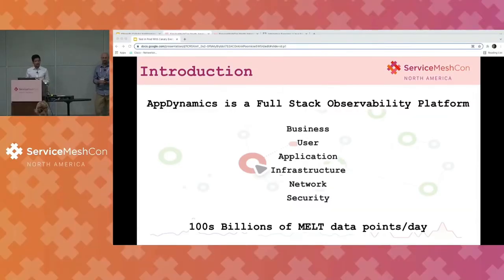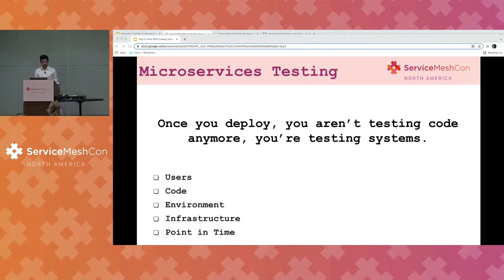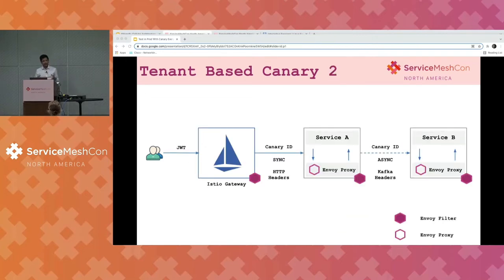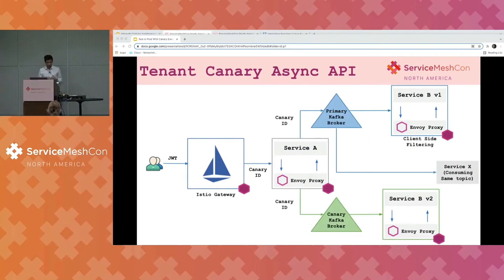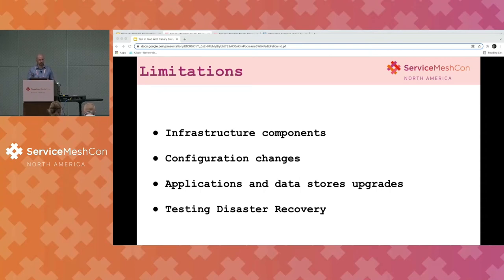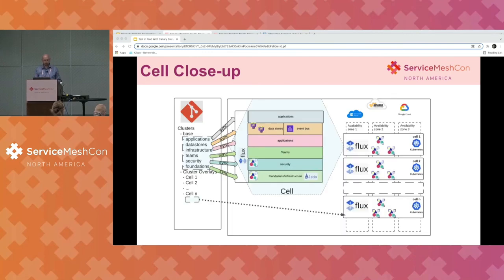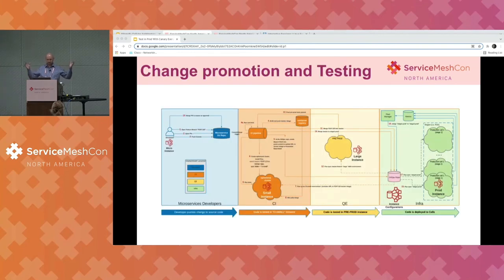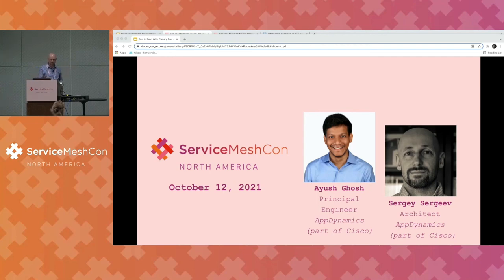Test in Prod With Canary Everything - Ayush Ghosh & Sergey Sergeev, Cisco Systems Inc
Building and managing data-intensive microservices applications have their challenges. Cellular architecture, Service Mesh & Gitops together help create an independently deployable, manageable, and observable solution. We moved from running multiple expensive non-prod inconsistent environments to testing in production. Istio along with a custom envoy filter let you run account-based canary in production.